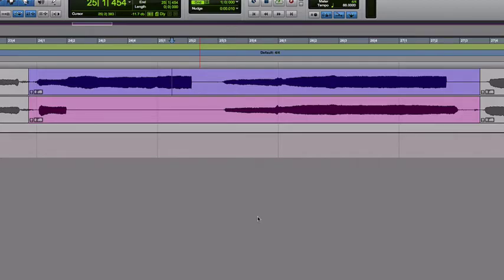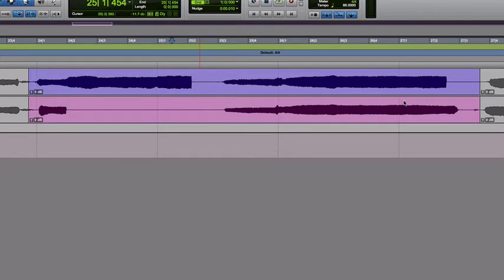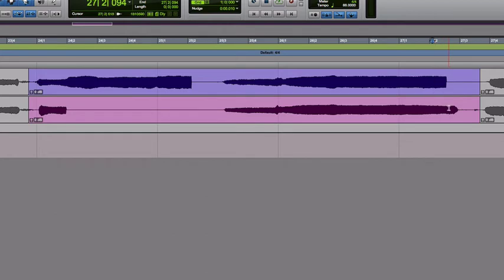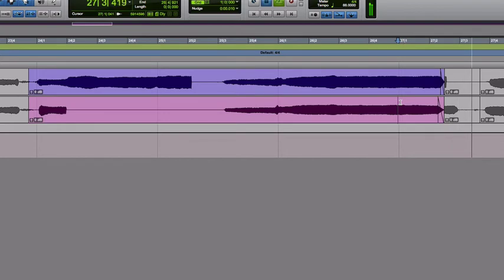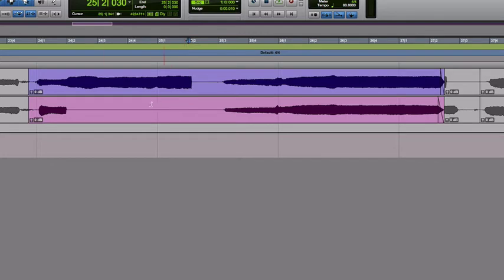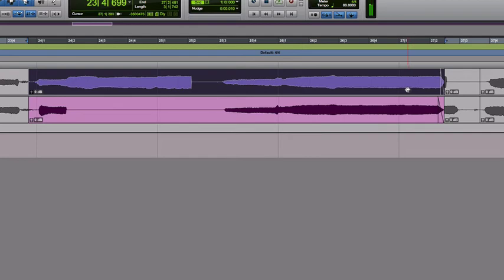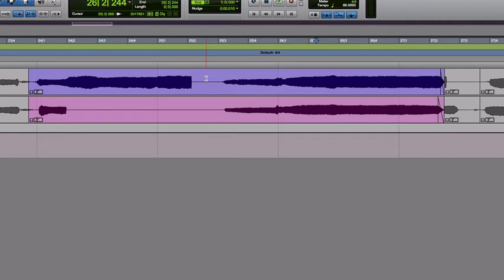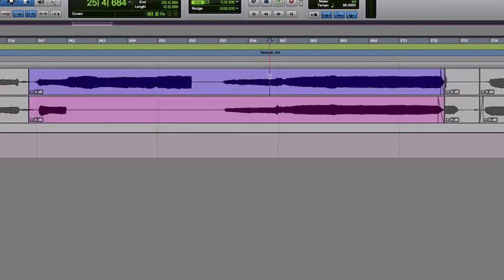Don't forget to fade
The most common mistake made by DIY engineers is to forget to fade all of your edit points in a file.